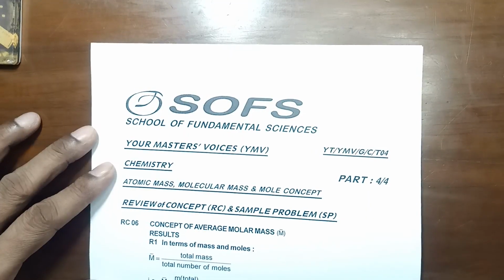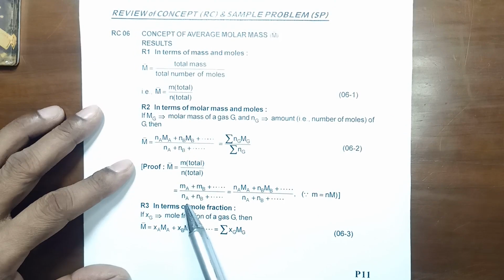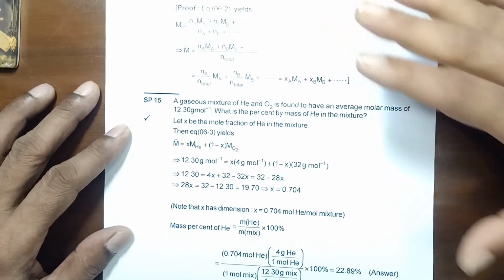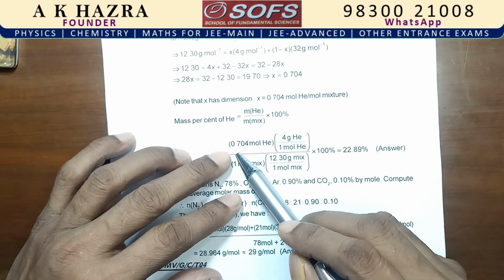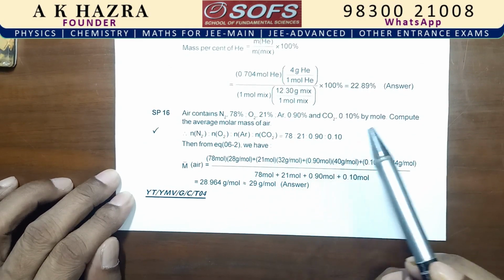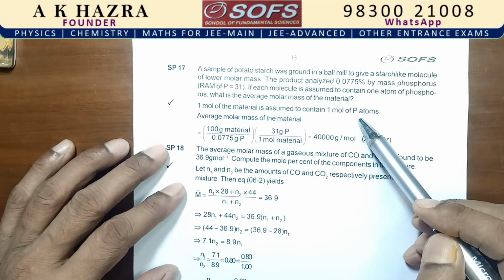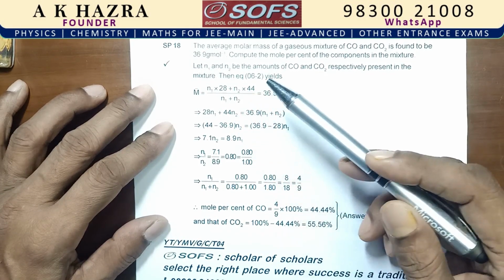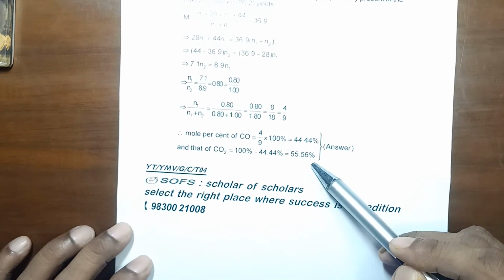AVERAGE MOLAR MASS | ATOMIC MASS | MOLE CONCEPT | PART 4 CHEMISTRY JEE MAIN ADVANCED NEET UG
In this video AVERAGE MOLAR MASS, ATOMIC MASS, MOLE CONCEPT is  discussed for JEE MAIN JEE ADVANCED PRELIM NEET UG  students.